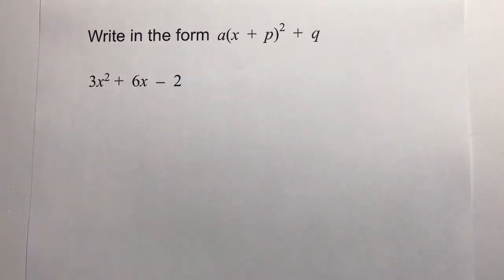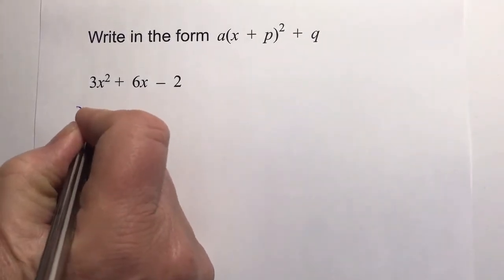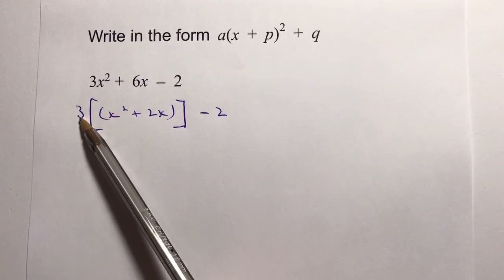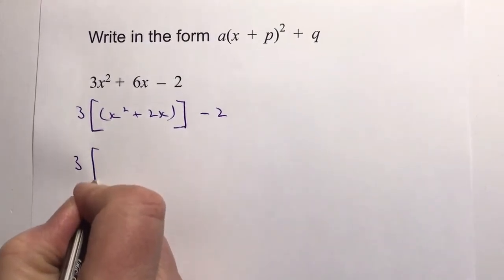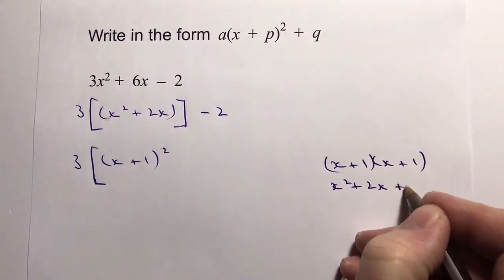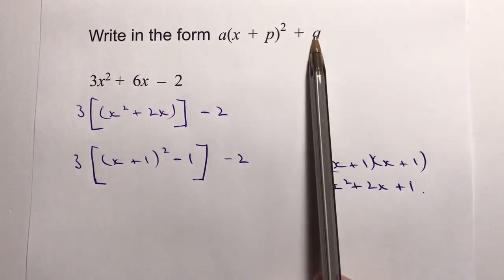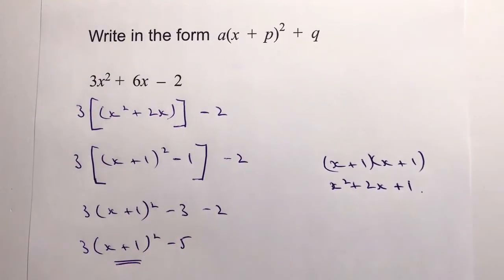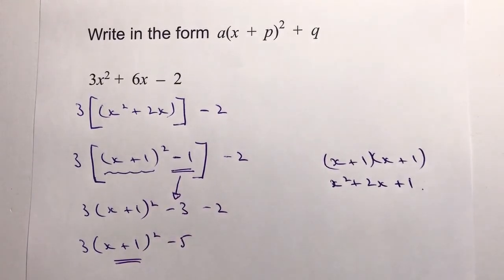Completing the square show in surd form - higher level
This video is all about completing the square and forms part of the higher level playlist of the same name. I've also added to the playlist on GCSE higher revision.

This question is a little difficult as you need to work with fractions. On that basis it's likely that this would be around level 7 - 9, although there's only a few marks available.

Write in the form a(x + p)squared + q

3xsquared + 6x + 2